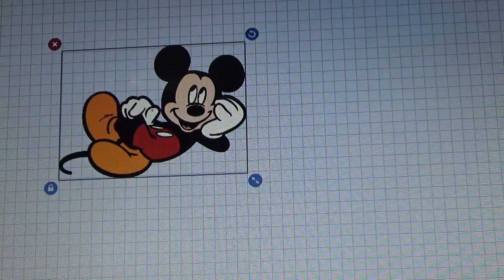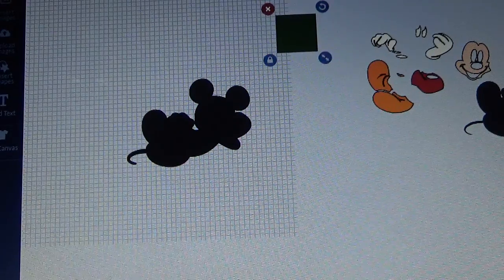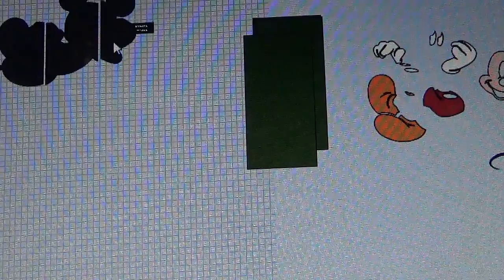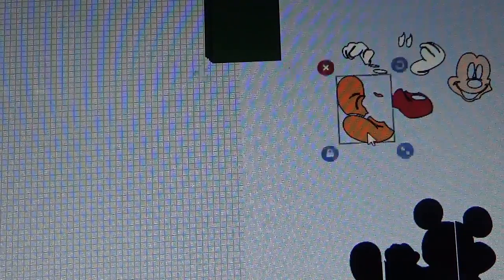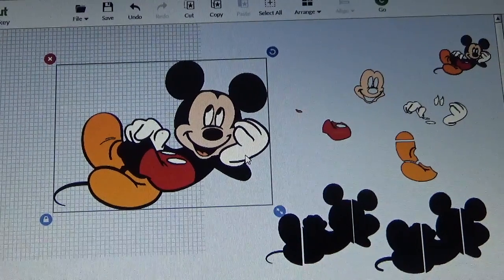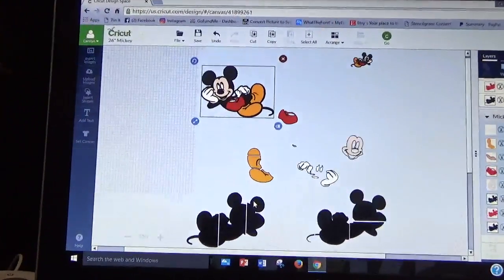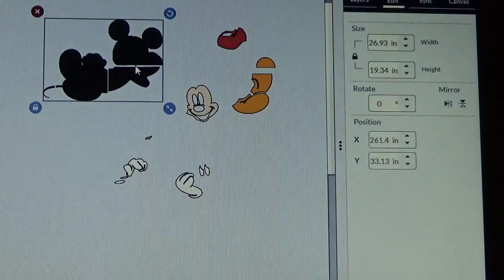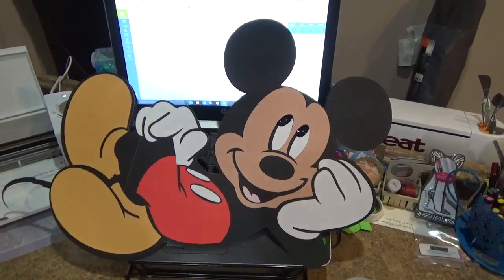OFF THE MAT: 26" Double sided Mickey Mouse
I think my double sided Mickey is to stinkin' cute!  He was a lot of fun and very easy to put together.  Hope you enjoy.

Thank you and Cheers!